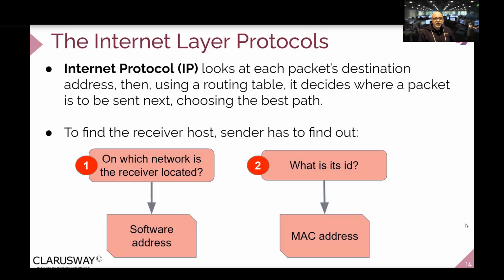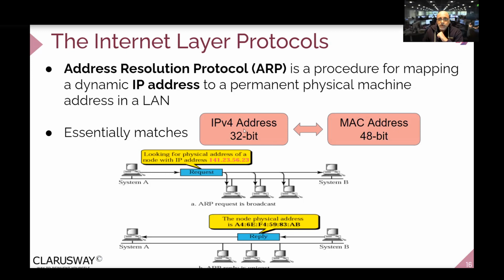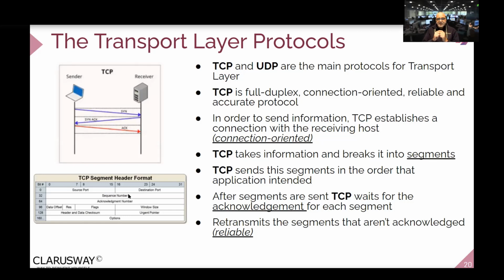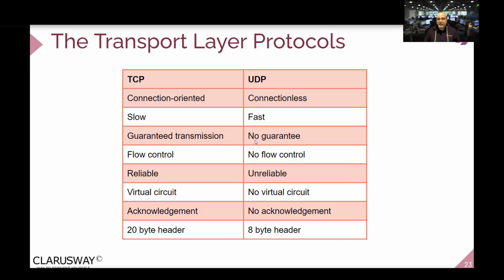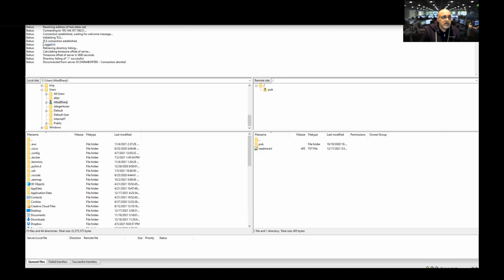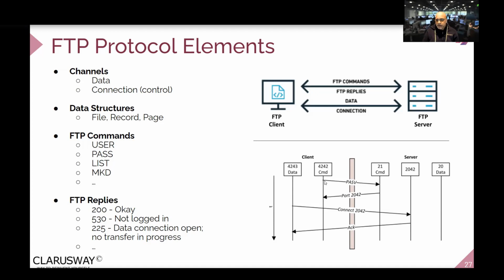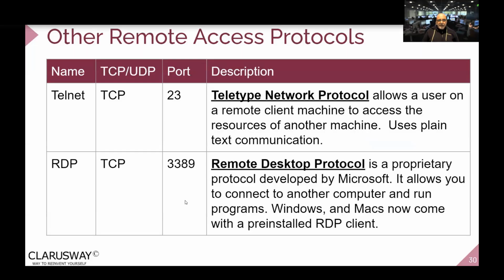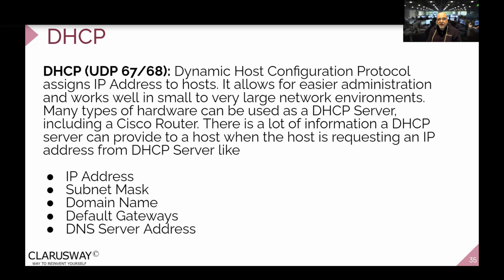Network Basics | The Internet Layer Protocols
"Network Basics | The Internet Layer Protocols" is a helpful video for anyone who wants to learn more about the internet layer protocols used in the TCP/IP protocol suite. The video is well-structured and easy to follow, with clear explanations and helpful illustrations that make it easy to understand the concepts involved. It is an ideal resource for anyone interested in computer networking and the internet.